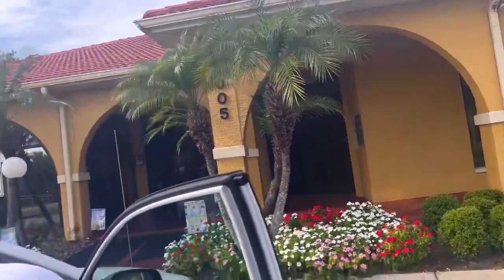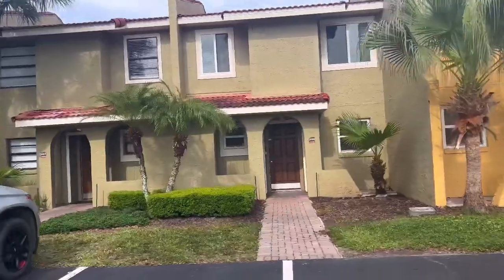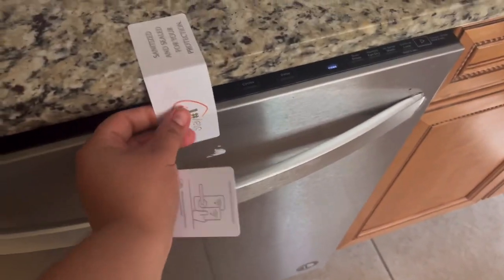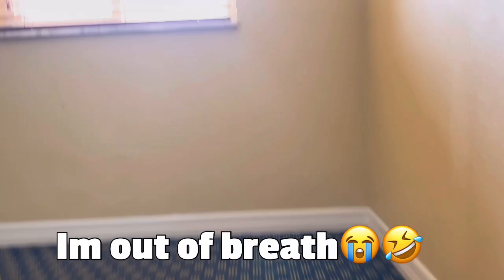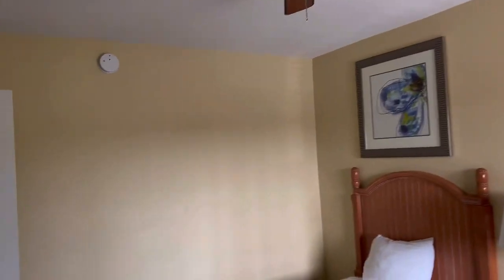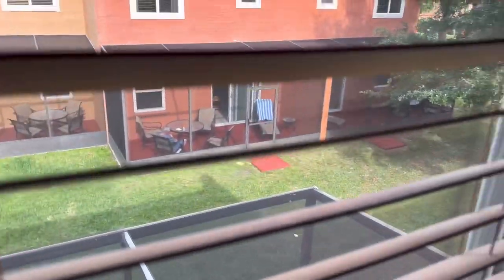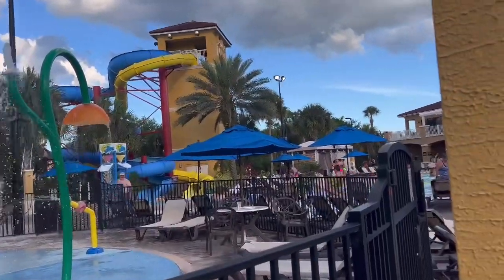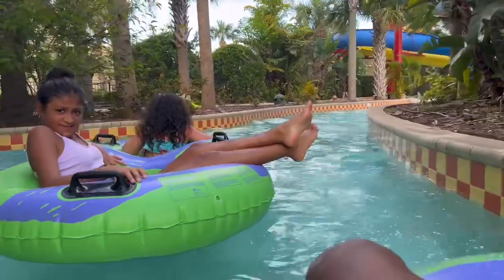FANTASY WORLD RESORT|Kissimmee Florida😍😱|Tour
Facebook The Mix Family
Tiktok The mix family